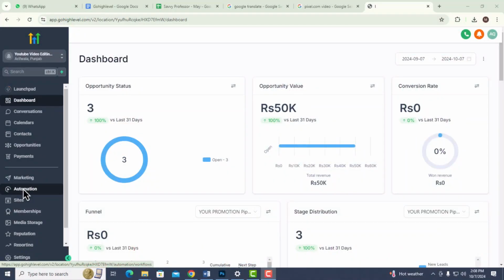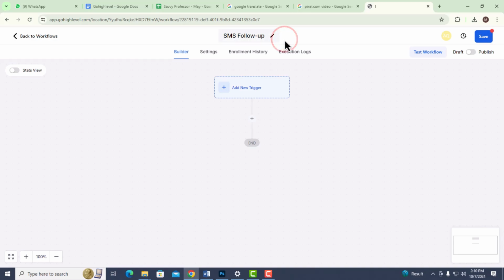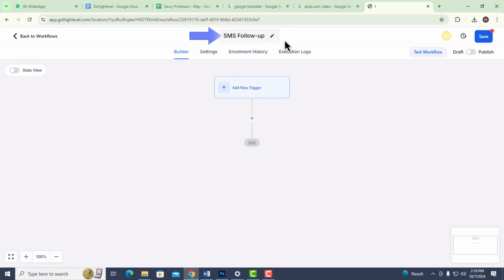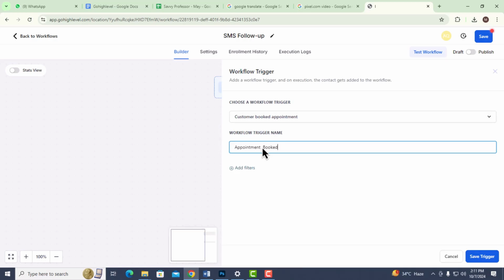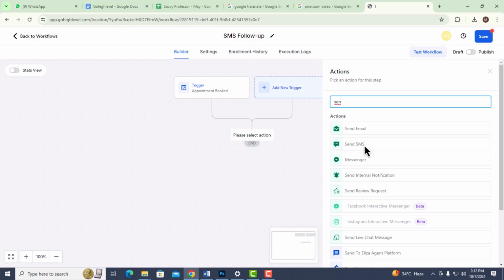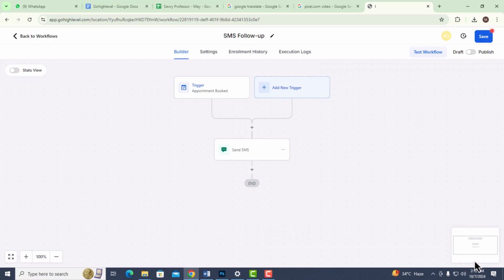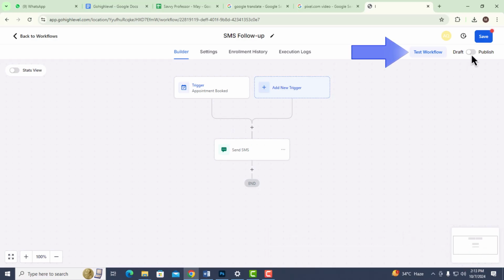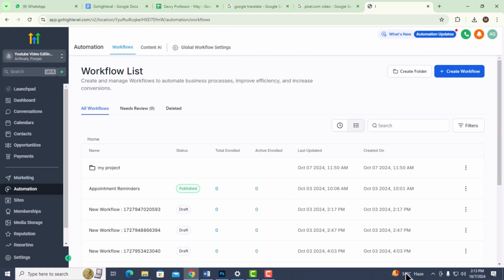Automate SMS Follow-Ups to Never Miss a Lead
📱 Hey everyone! In this video, we’re tackling a super useful topic: How to set up triggers for automated SMS follow-ups in GoHighLevel.

✅ In this video, you’ll learn:
Log into your GoHighLevel account and navigate to the ‘Automations’ section.
Create a workflow and click on “start from scratch”.
Add a new trigger by selecting an event that will activate your SMS follow-up, like ‘Appointment Booked’.
Add the action to send the SMS and craft your message, keeping it concise and engaging.
Test your SMS follow-up by triggering the event manually to ensure it works as intended.
🚀 You’ve successfully set up triggers for automated SMS follow-ups in GoHighLevel! This is a great way to enhance your communication and follow-up strategy.

💡 Looking to enhance your efficiency and optimize your lead management?